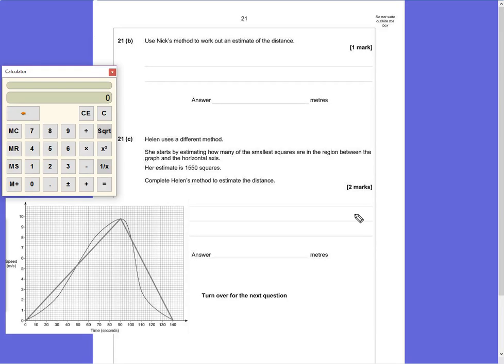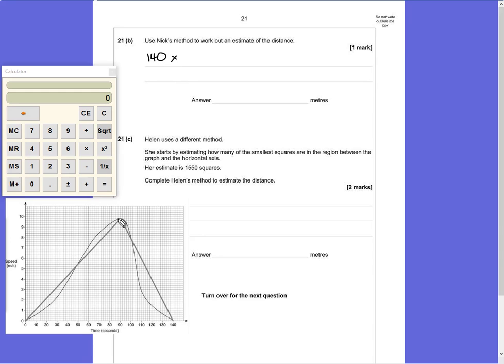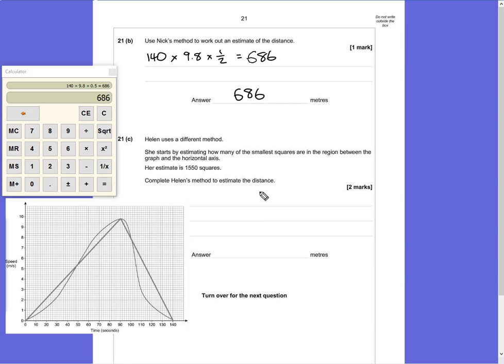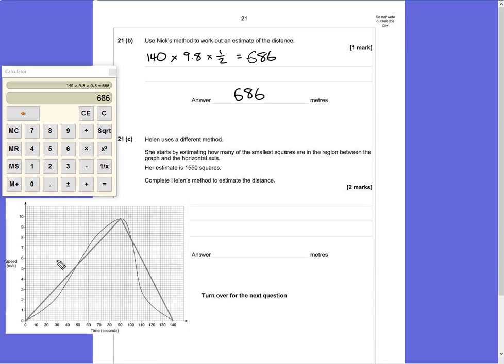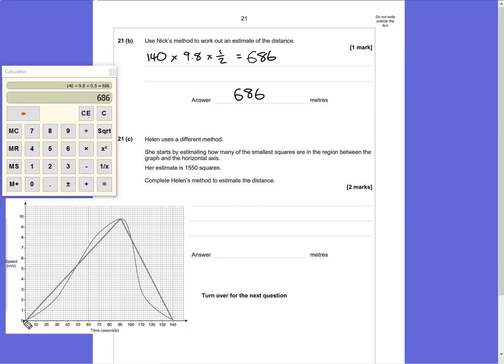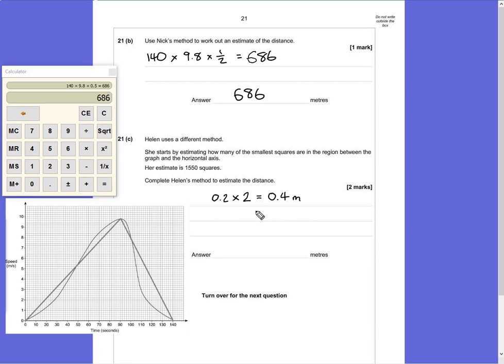PGSMaths AQA Practice 3 2H Q21bc (Speed Distance Time)